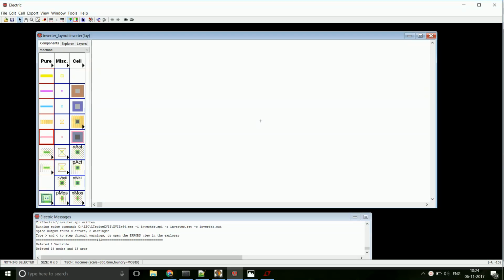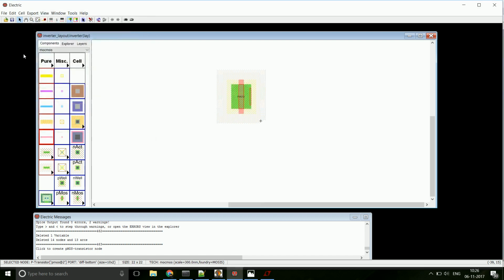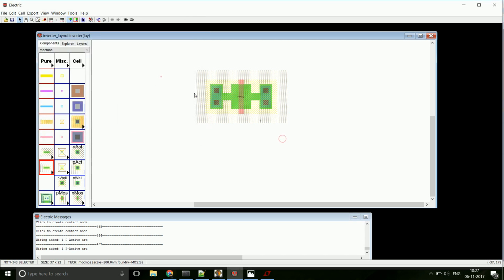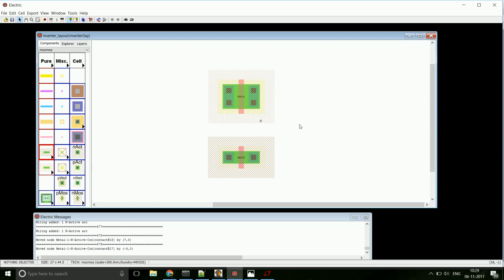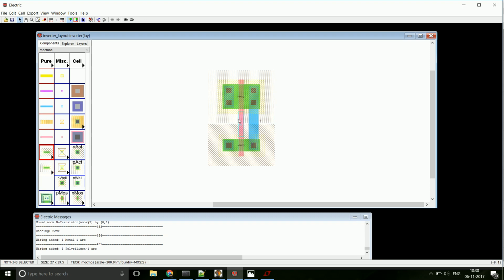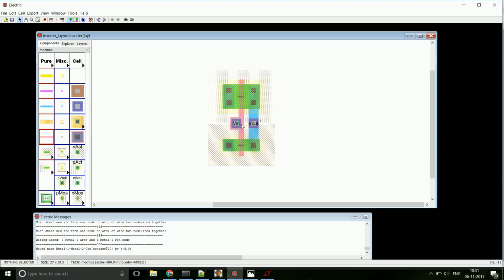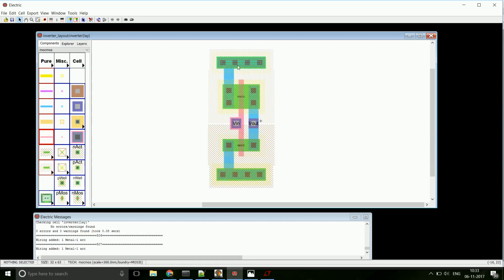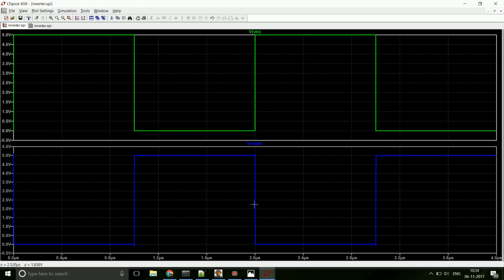Inverter Layout using Electric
Continuation to the previous video about the schematic. Includes layout simulation as well.